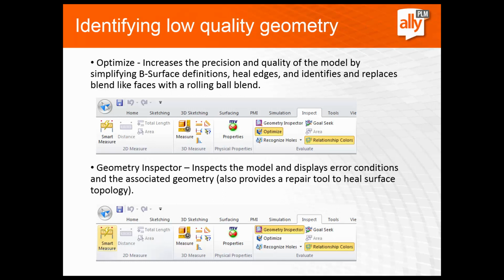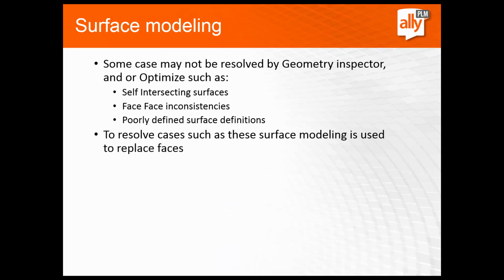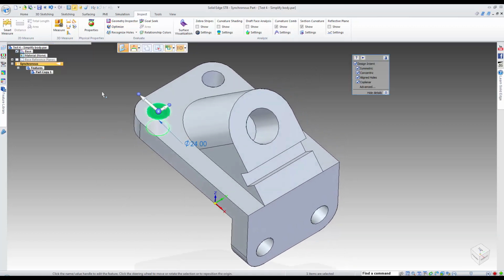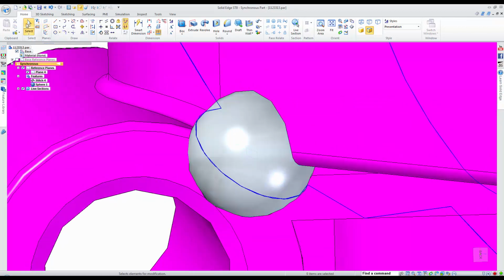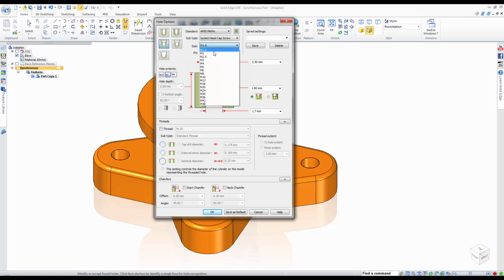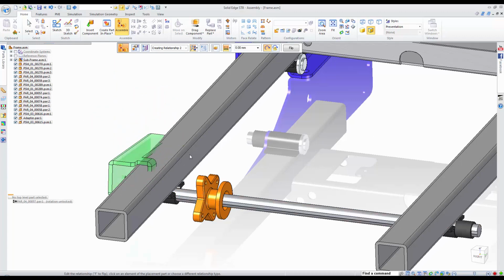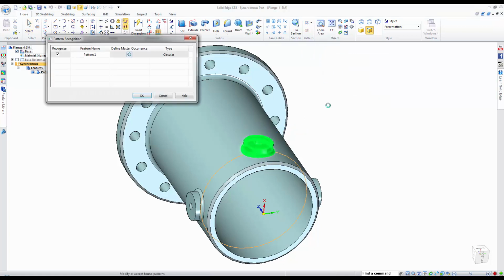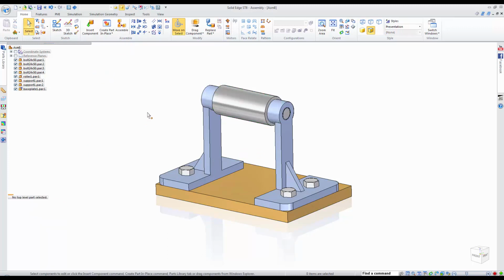How to Work With Imported Geometry in Solid Edge? - Tutorial - PROLIM LunchByte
Welcome to another edition of the PROLIM PLM Solid Edge Lunch Byte Series. The topic we cover in this edition is Working with Imported Geometry in Solid Edge.